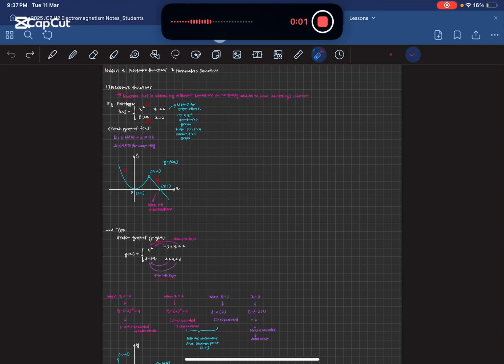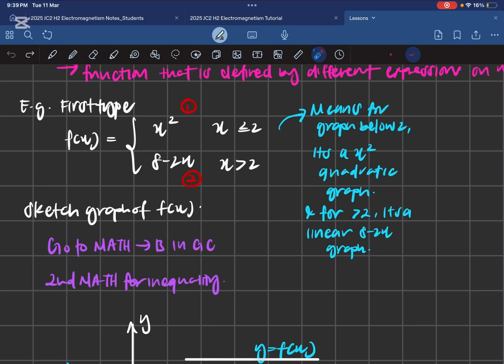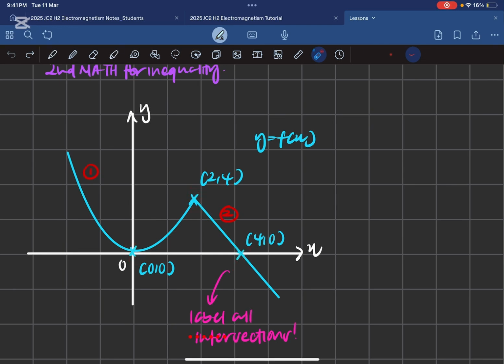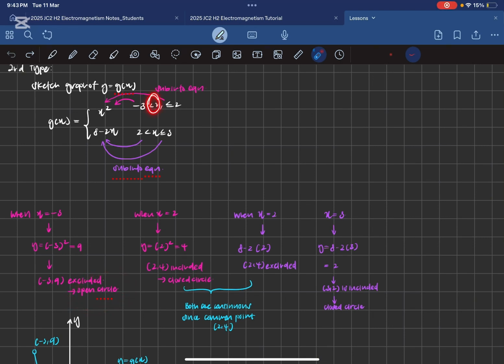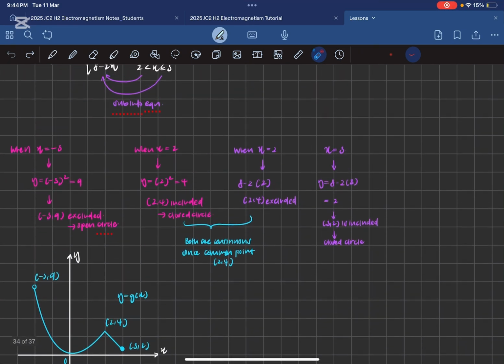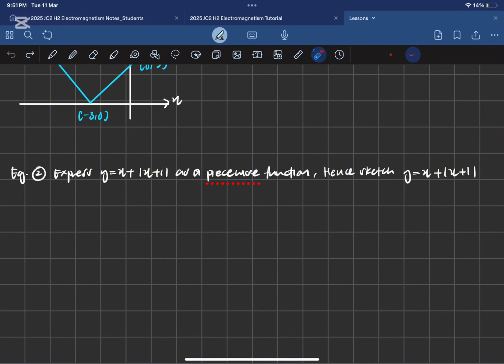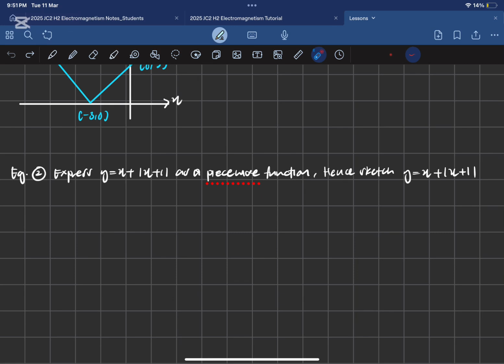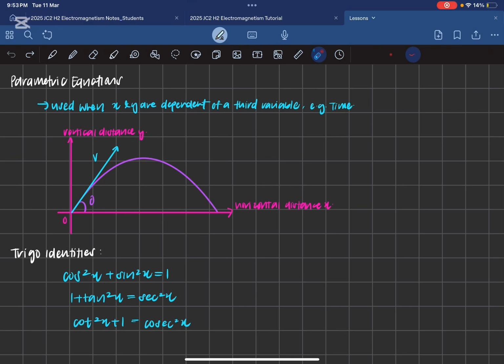11 March 2025